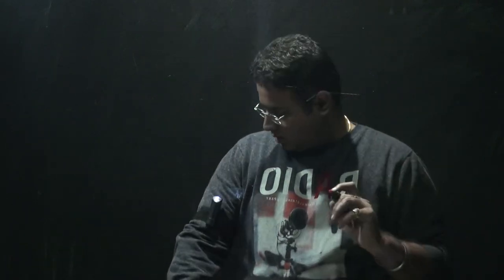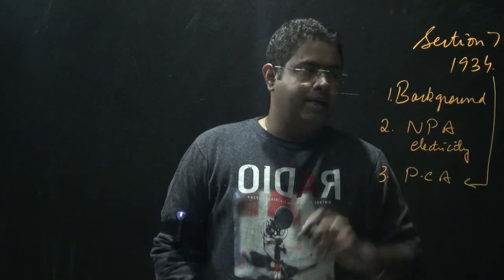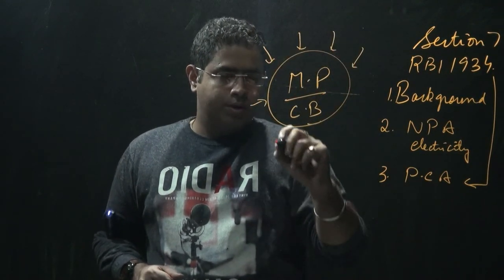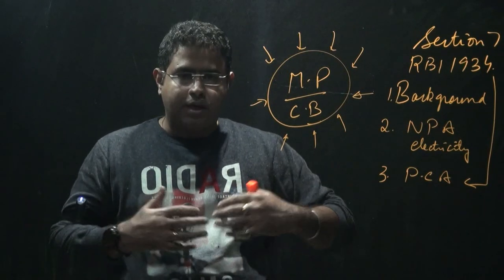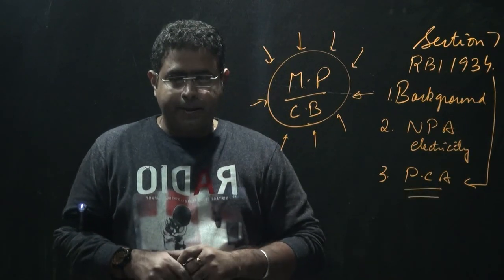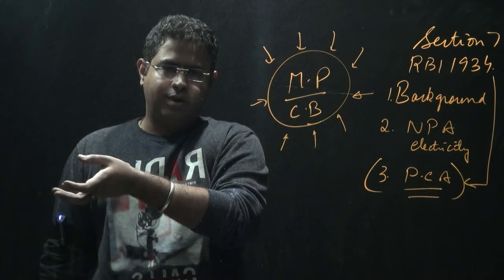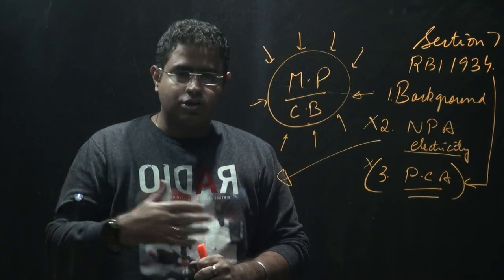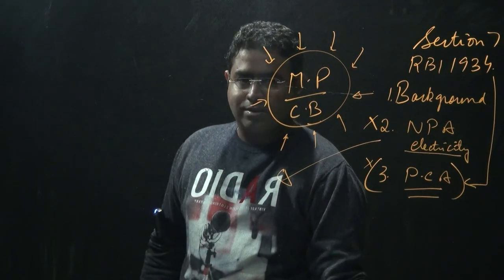Section 7 RBI Act 1934 | Class no 55 | IAS 2019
Section 7 (1) of The RBI Act, 1934, became a contentious issue after the tension between the central bank and government turned into a public spat over the last few days.
No government has so far invoked this section in the central bank’s 83-year history.
The widening rift

Simmering differences between the Reserve Bank of India (RBI) and the government – over issues of public sector bank regulation, resolution of distressed assets and the central bank’s reserves – have reached a high-point.
Disagreements and differences between the central bank and the Centre are traditional and often seen as inevitable.
But the latest tussle between the RBI and the union government is actually a series of smaller disputes .
They go beyond the classic debate and spill into the more contentious realm of policy-making and regulation.
Reaching a Flash Point

Amid these tensions the govt. has initiated steps towards invoking its powers under Section 7 of the RBI Act of 1934.
It is a provision under which the government can give directions to the RBI to take certain actions “in the public interest”.
This provision has been built into the law governing not just the RBI but also regulatory bodies in other sectors.
Until now, however, the government has never exercised its powers under Section 7 of the RBI Act.
Section 7 of the RBI Act, 1934

Under Section 7, “The Central Government may from time to time give such directions to the Bank as it may, after consultation with the Governor of the Bank, consider necessary in the public interest.
Subject to any such directions, the general superintendence and direction of the affairs and business of the Bank shall be entrusted to a Central Board of Directors which may exercise all powers and do all acts and things which may be exercised or done by the Bank.
Section 7 has two parts — consultation and then issuing a direction to the RBI for taking some action in public interest.
 For first time

It is rumored that he government has started the first step towards invoking those powers under Section 7.
It is to start consultations with the RBI Governor on issues such as easing the PCA framework, providing more credit to small units.
Such moves have reportedly upset the central bank.
War of Words over Autonomy

In a speech at a function, RBI Deputy Governor had warned that government.
He said that the Govts. that do not respect central bank independence will sooner or later incur the wrath of financial markets, ignite economic fire, and come to rue the day they undermined an important regulatory institution.
While RBI Governors had conflicts with the government earlier too, these had never reached the extent of initiating consultations under Section 7.
Arguments by the government

The autonomy for the central bank, within the framework of the RBI Act, is an essential and accepted governance requirement.
Governments in India have nurtured and respected this.
Both the Government and the Central Bank, in their functioning, have to be guided by public interest and the requirements of the Indian economy.
For the purpose, extensive consultations on several issues take place between the duos, time to time and this is equally true of all other regulators.
Core of the Issue

The government has only initiated consultations with RBI on different issues under Section 7 (1) and not invoked it.
The govt has send written consultations to the RBI citing Section 7, without actually implementing it.
These letters were to do with the Centre’s desire for the:
Power sector’s NPAs to be reclassified
Issue of RBI’s dividends to the Centre and
’s desire for easing the PCA norms so as to increase lending to the MSME sector
Way Forward

Last year, Former Governor Y V Reddy had noted that the government has powers to give directions.
But, in giving directions also, unlike other statutes, consultation with the Governor is necessary in regard to the RBI before issuing the directions.
Independence to the central bank is granted by the government with a specific purpose.
Experience has also shown that trust and confidence will improve if the spending authority, viz., the government is separate from the money creating authority, that is, central bank or monetary authority.